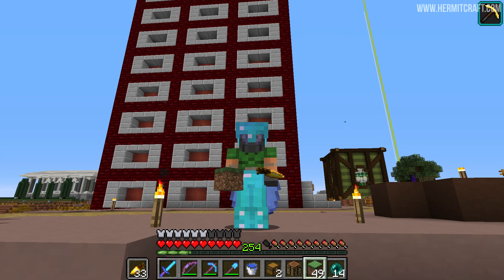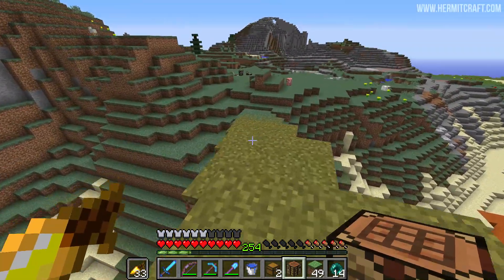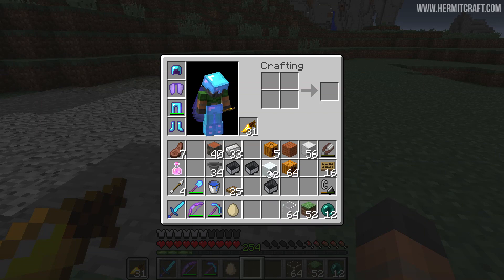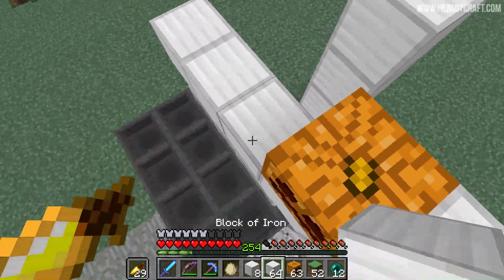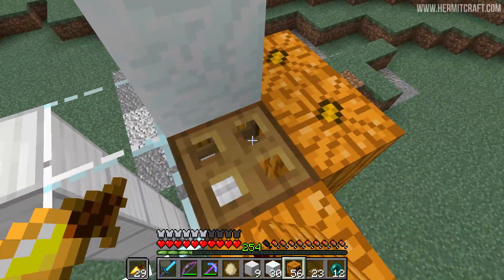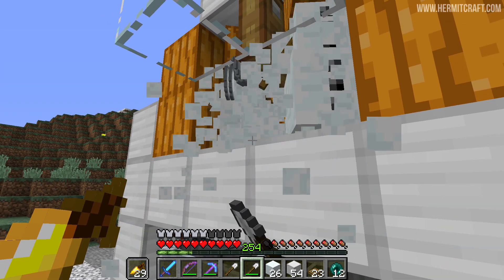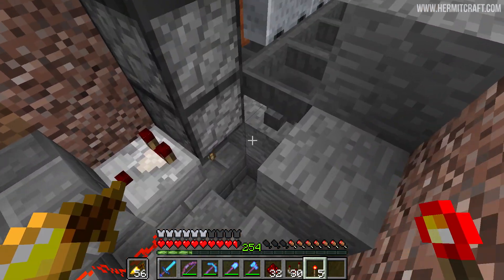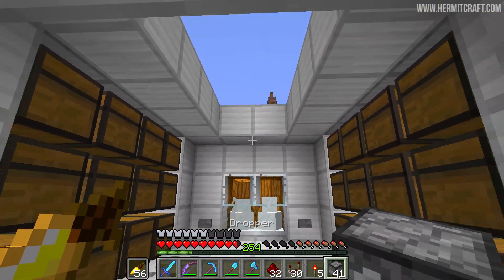Hermitcraft IV 553 Snow Farm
This episode we start work on our Snow Farm!

Links!